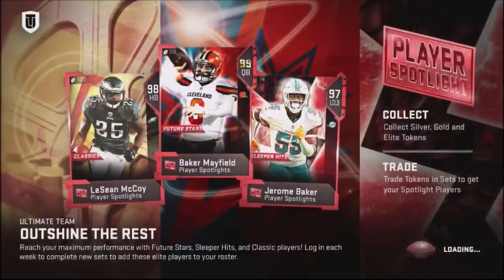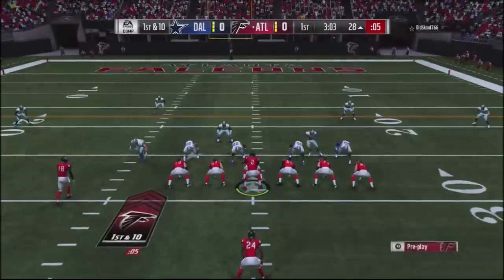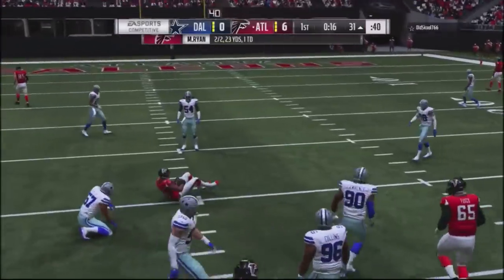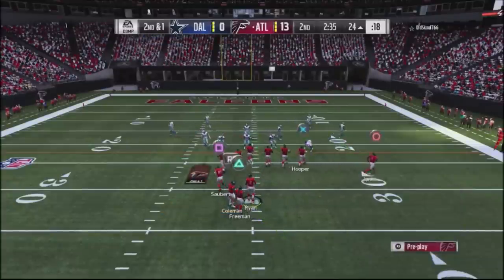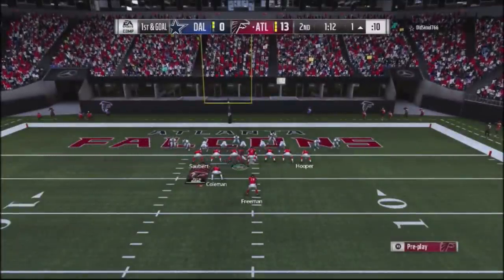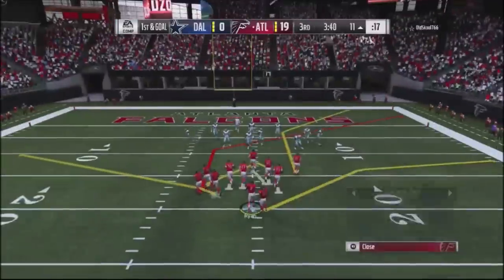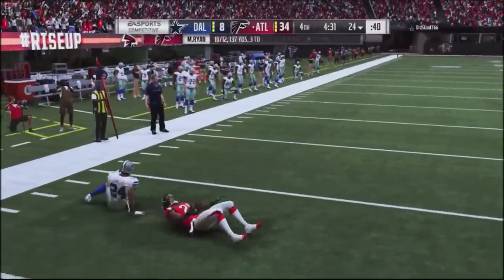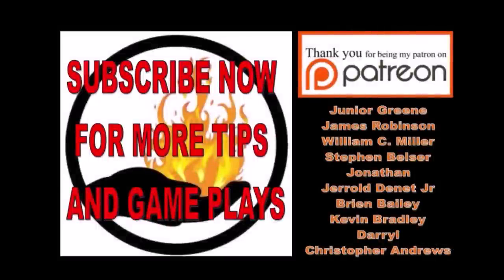Madden 19 FREE SCHEME - STRONG TIGHT - GAME PLAY- BEST RUN PLAY